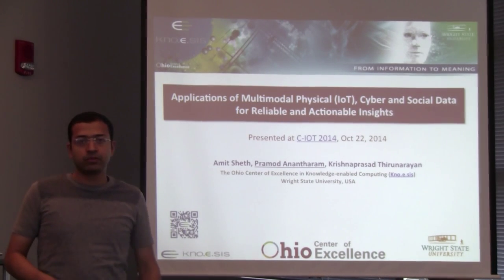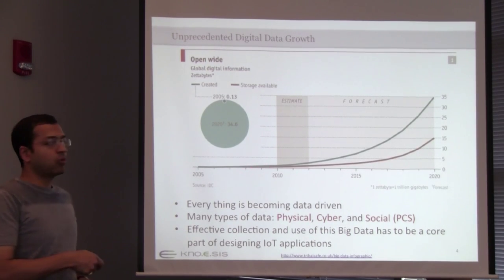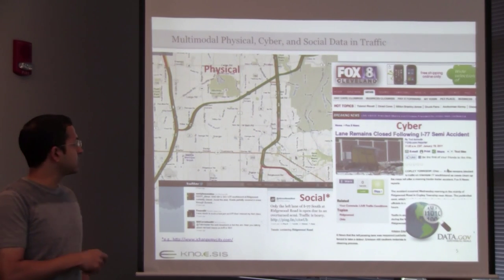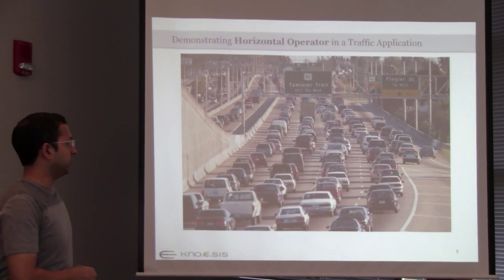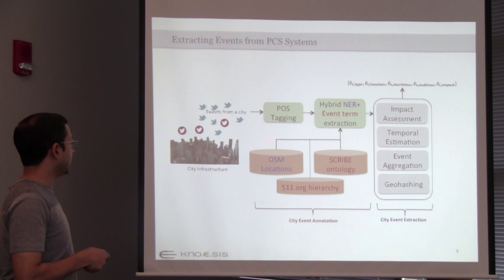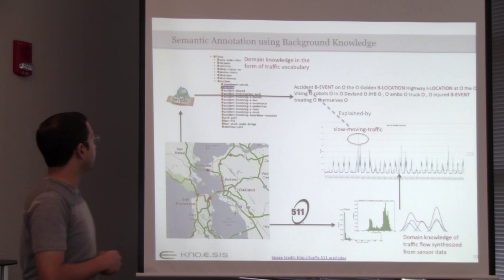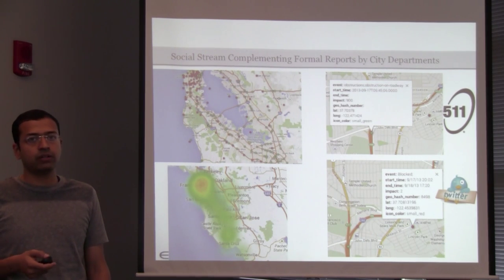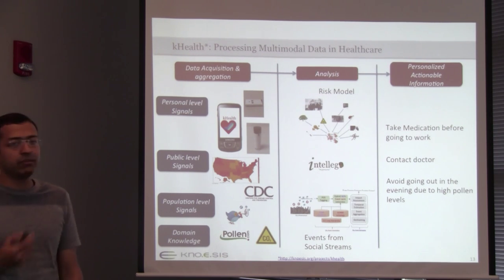Applications of Multimodal P(IoT)CS Data for Reliable and Actionable Insights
Physical objects with embedded sensors are increasingly be- ing networked together using wireless and internet technologies to form Internet of Things (IoT). However, early applications that rely on IoT data fail to provide comprehensive situational awareness. This often requires combining physical (i.e., IoT) data with social data created by humans on the Web and increasingly on their mobile phones (i.e., citizen sensing) as well as other data such as structured open data and background knowledge available on the Web (i.e., cyber data and knowledge). In this paper, we explore how integration and analysis of multimodal physical-cyber- social data can support advanced applications and enrich human experience. Specifically, we illustrate the complementary role played by sensor and social data, often inter- mediated by other Web based data and knowledge, using real-world examples in the domain of situational awareness, traffic monitoring, and healthcare. We also show how se- mantic techniques and technologies support critical data interoperability needs, advanced computation capabilities including reasoning, and significantly enhance our ability to exploit growing amount of data from the proliferation of Internet of Things.

Citation:
Amit Sheth, Pramod Anantharam, Krishnaprasad Thirunarayan, Applications of Multimodal Physical (IoT), Cyber and Social Data for Reliable and Actionable Insights, Second International Workshop on Internet of Things (C-IOT 2014) In conjunction with IEEE CollaborateCom 2014, Oct 22nd, 2014, Miami, Florida.